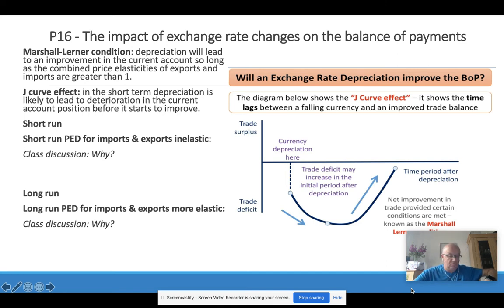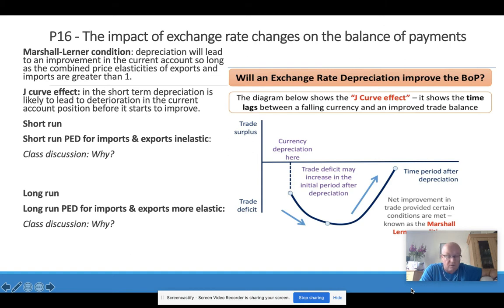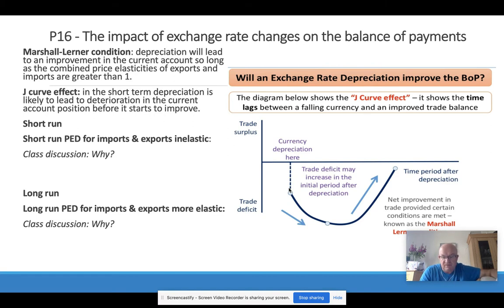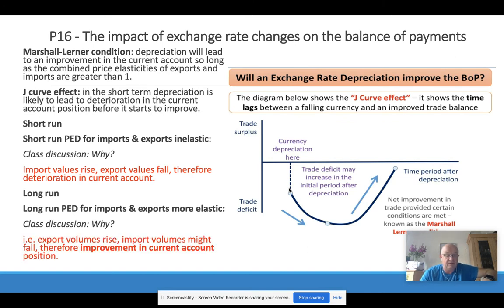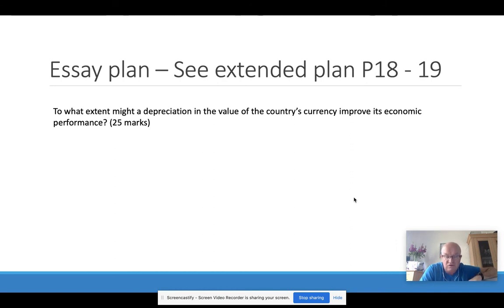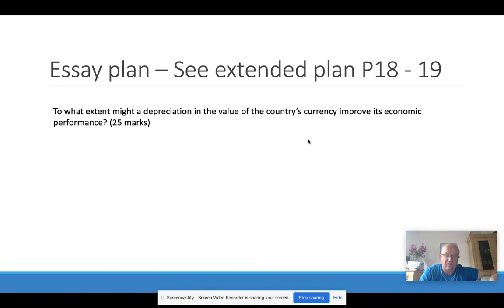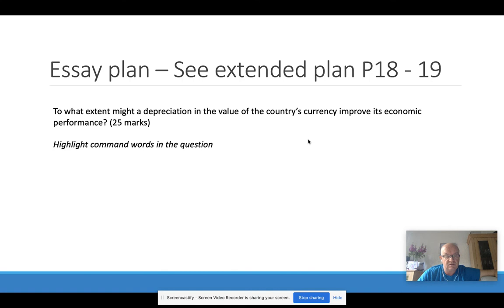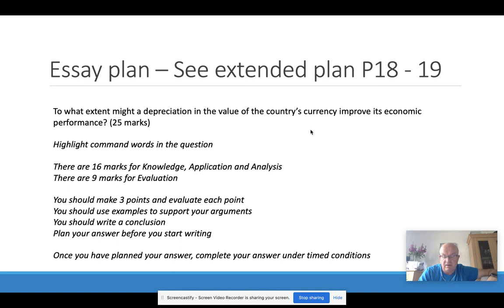Part 4 - Exchange rates and the Balance of Payments - Marshall Lerner Condition and J Curve Effect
Marshall Lerner Condition and J curve effect explained plus 25 mark extended essay plan based on question: To what extent might a depreciation in the value of a country's currency improve its economic performance